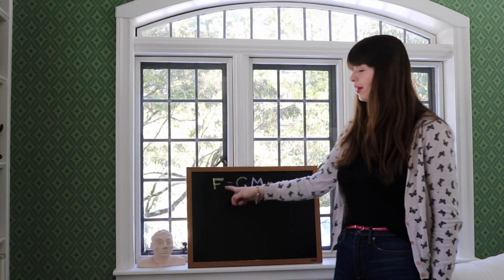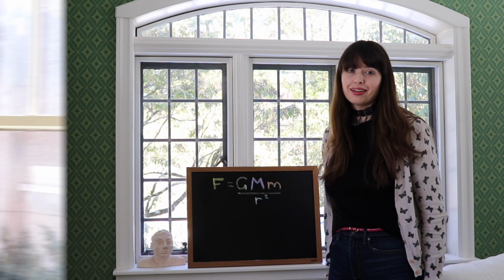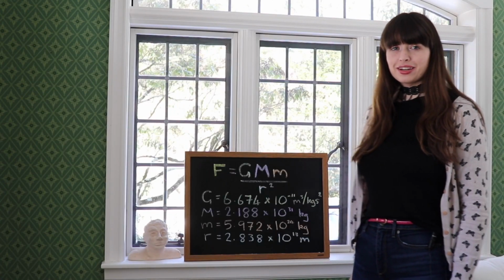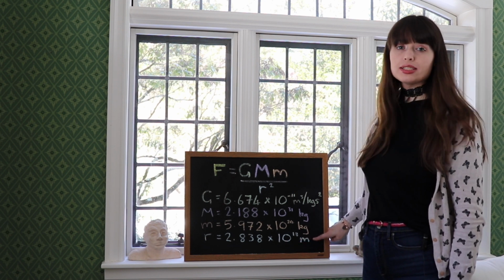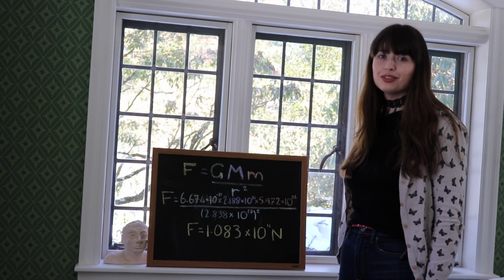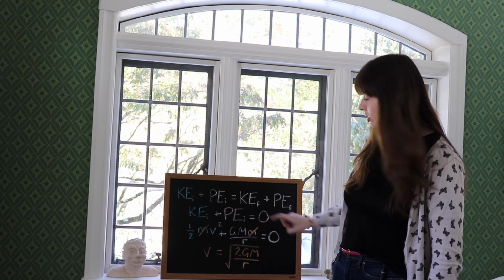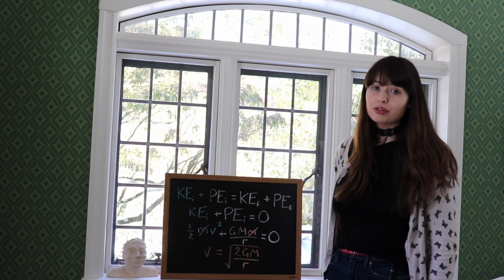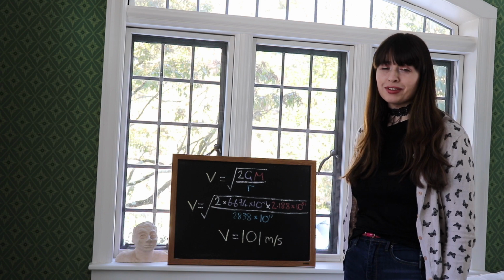Could Earth Escape a Black Hole? How to Calculate Gravitational Force & Escape Velocity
Step-by-step calculations to determine the gravitational force between Earth and a blackhole & the escape velocity the Earth would need to reach to escape.

FIERCE PHYSICS: Fiercephysics is run by an experienced high school physics teacher. This video is relevant to IB Physics, APPhysics and ALevelPhysics

INSTAGRAM: If you want more content from Fierce Physics, check out @fiercephysics on Instagram for daily tips. You can see what @fiercephysics is all about